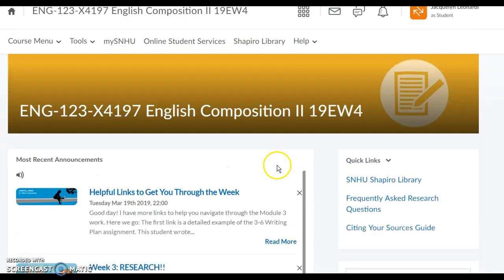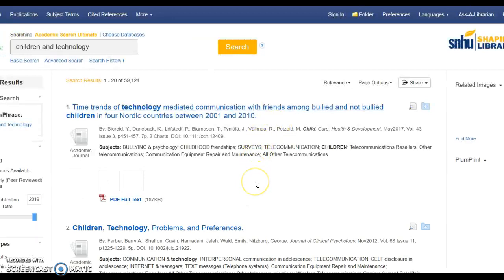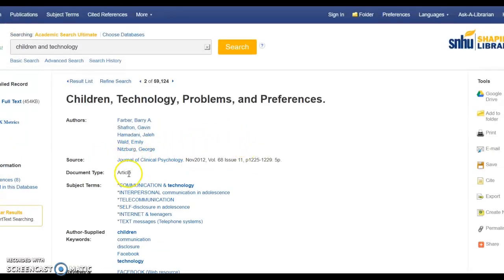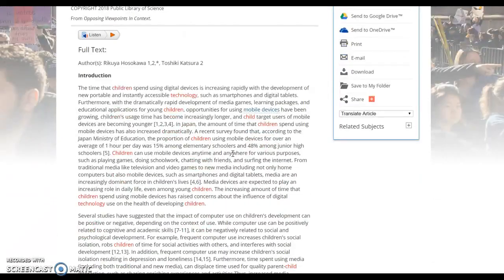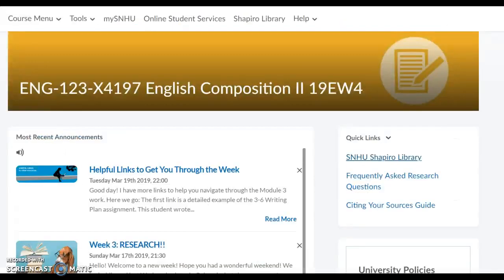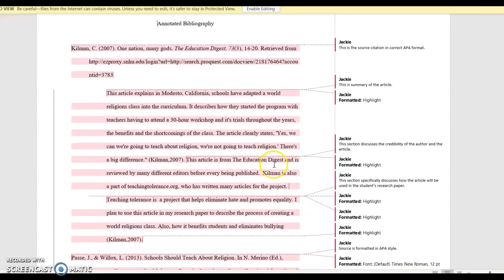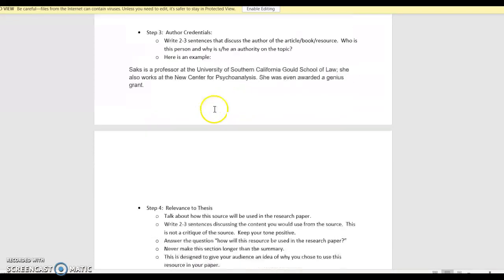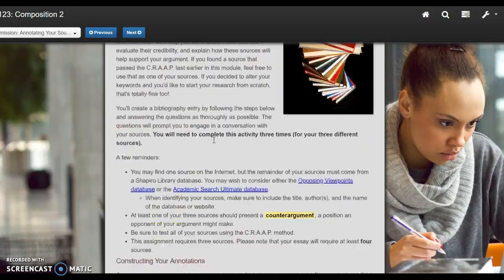Courney Video Help